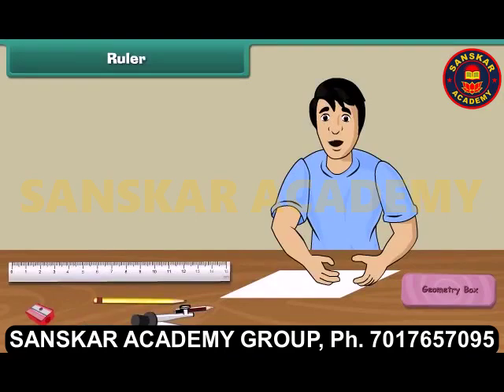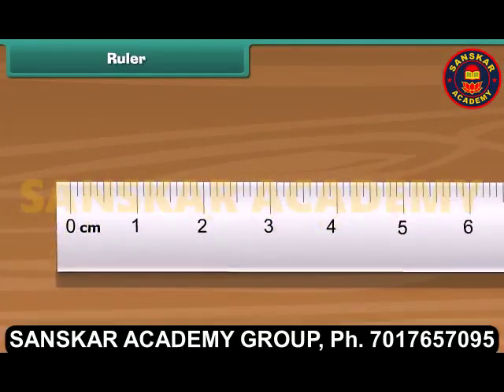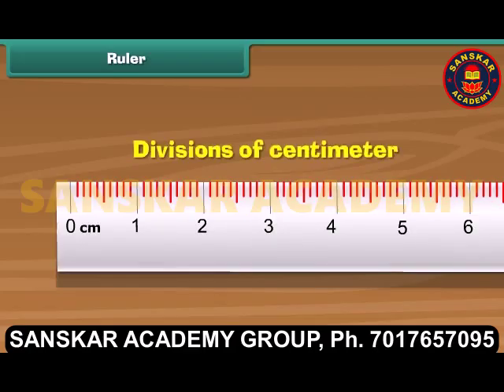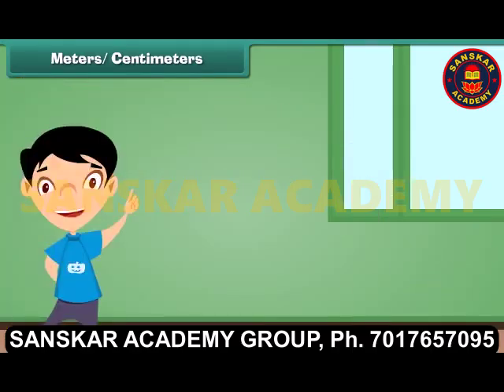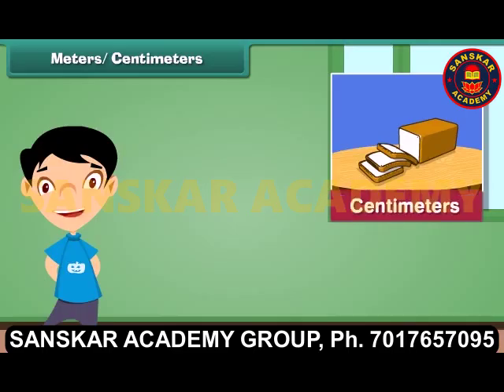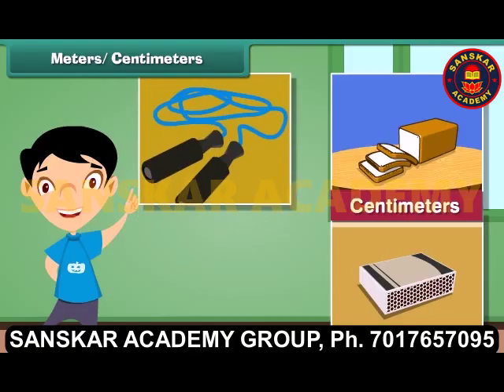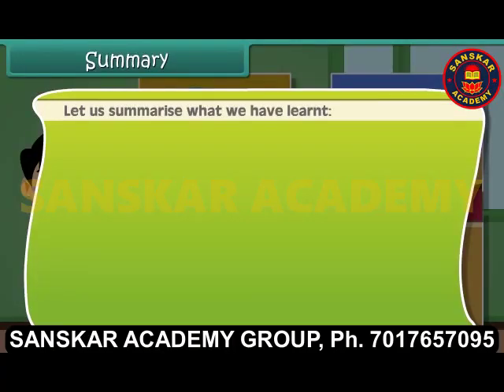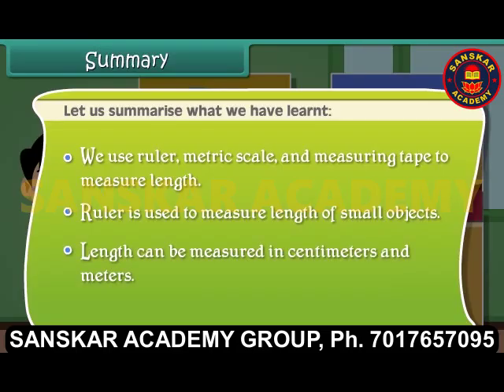Maths Measurement of Length By Sanskar Academy Education Plus